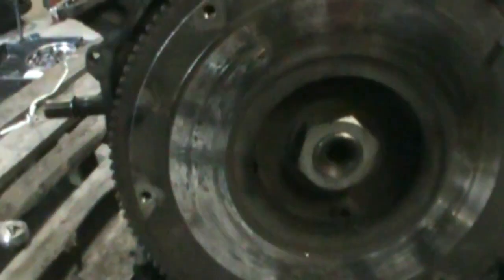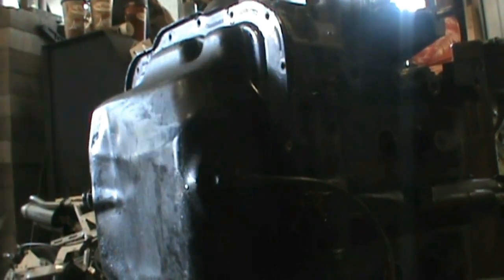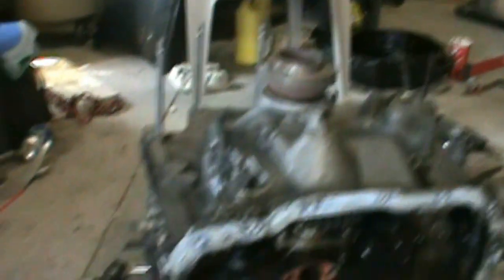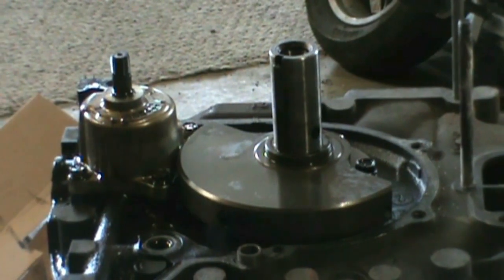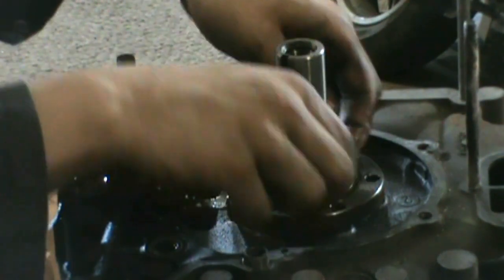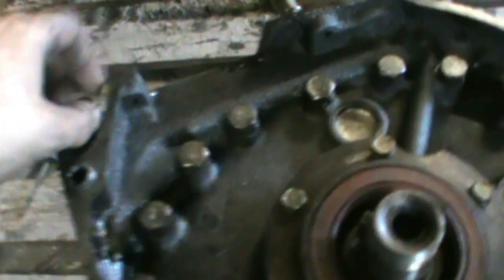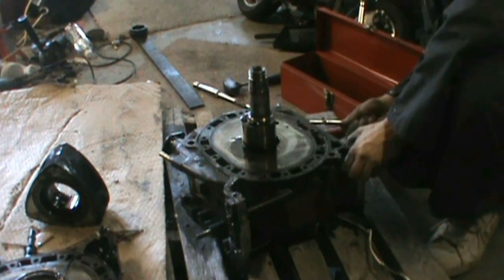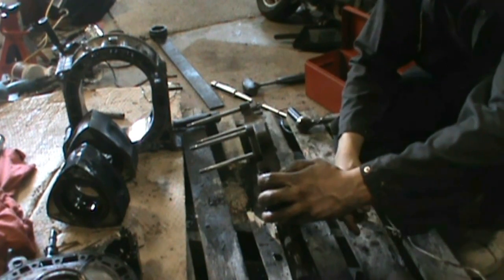How to Rebuild and Port a Rotary Engine: Part 3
In this video I disassemble the engine
I had to trick Pug1 and Bam and tell them I was having a hamburger picnic to get them to come help.